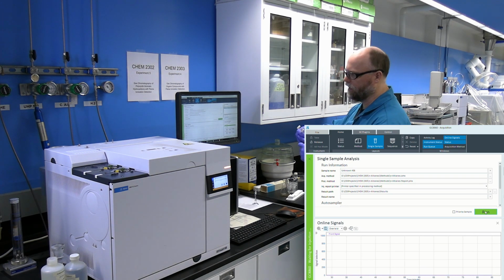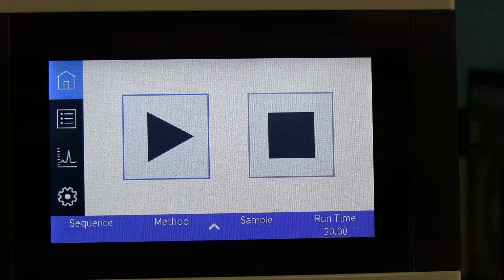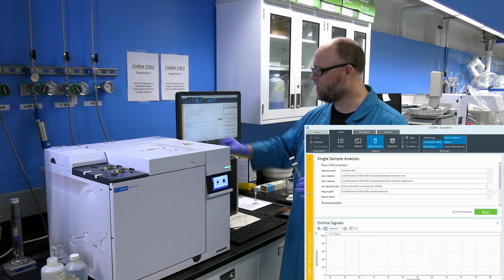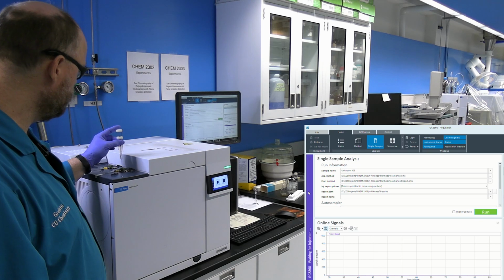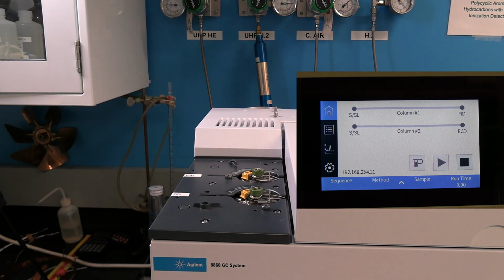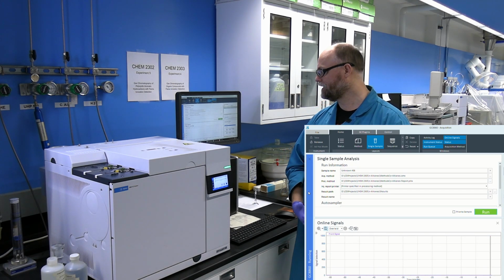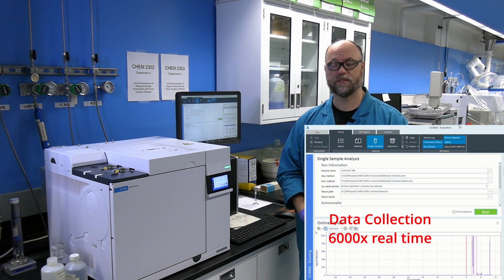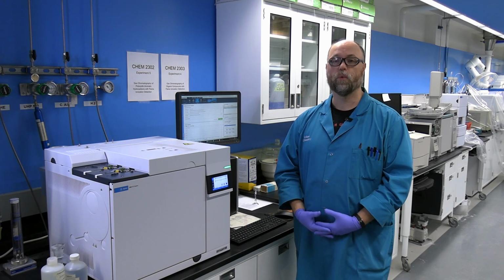CHEM2302 & 2303 GC Tutorial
Video Tutorial of starting a Manual injection run on a Agilent GC8860.  For CHEM 2302 and CHEM 2303 in the Chemistry Department of Carleton University.